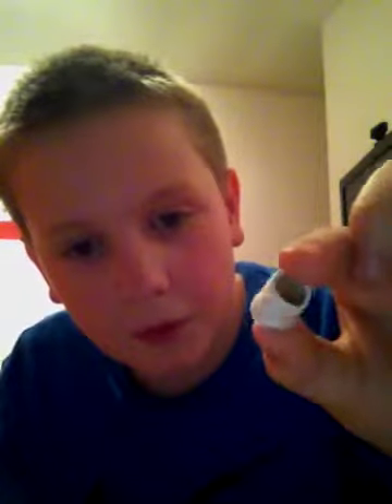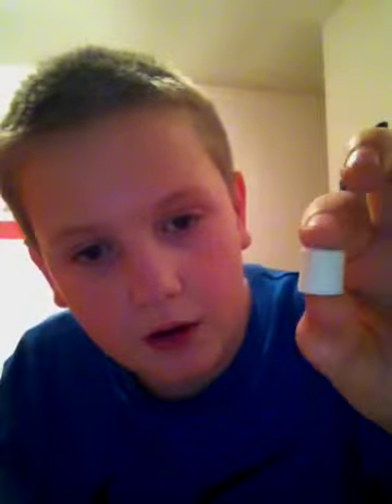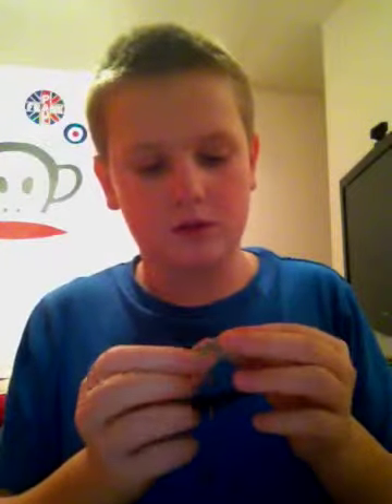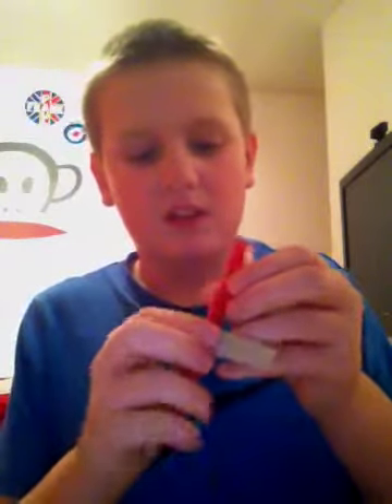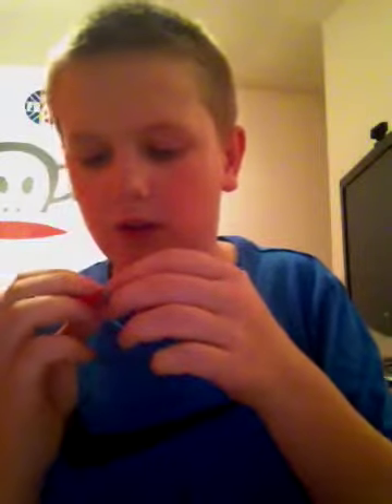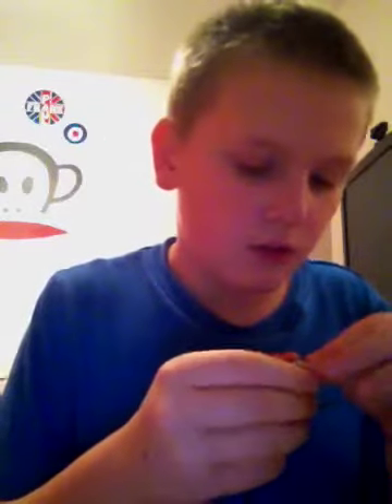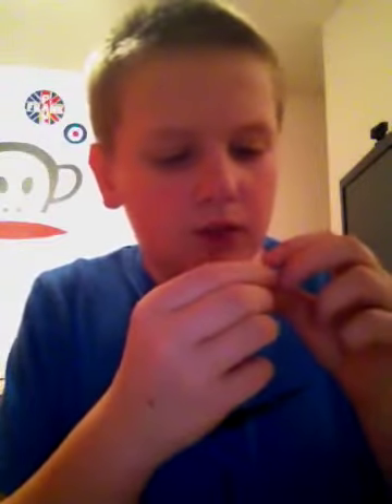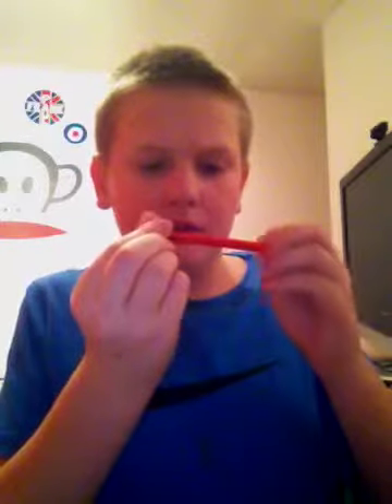How to make dolls house paper towels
Dolls